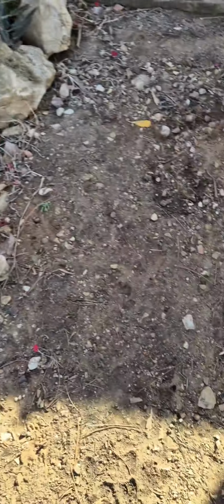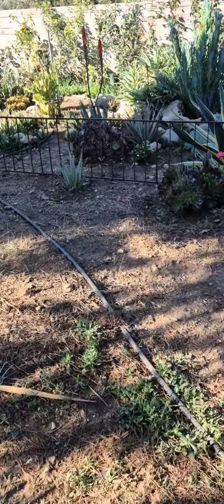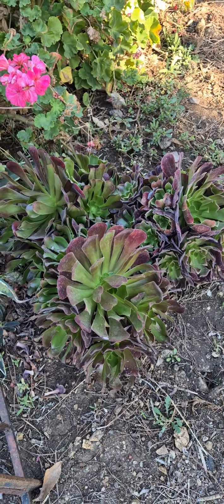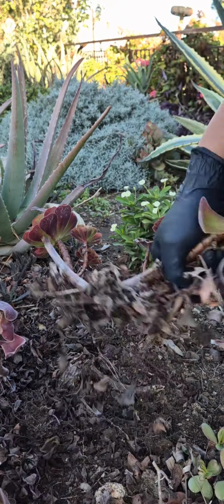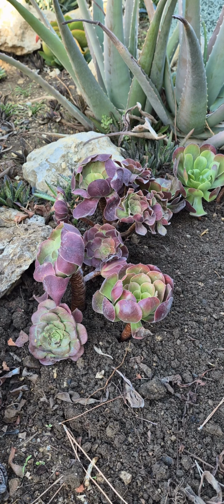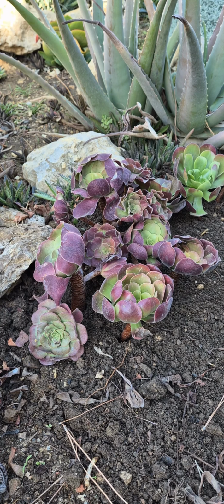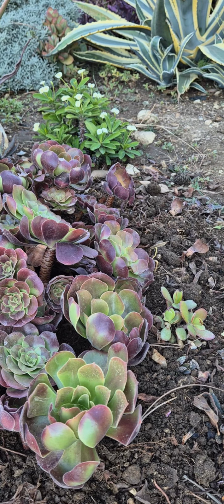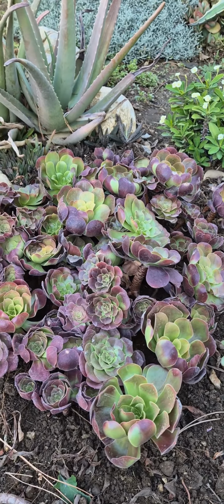how to reworking aeonium velour , they are ready to propagate